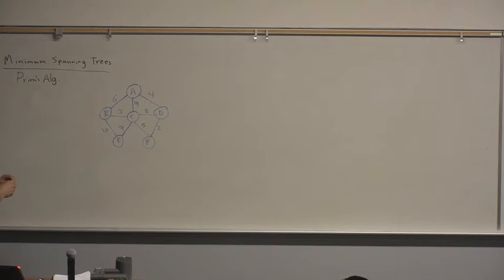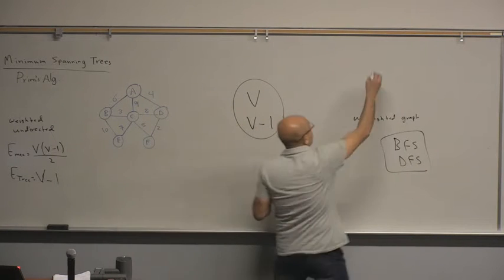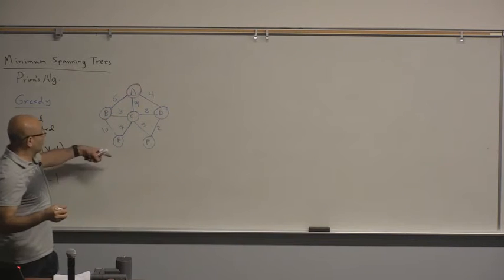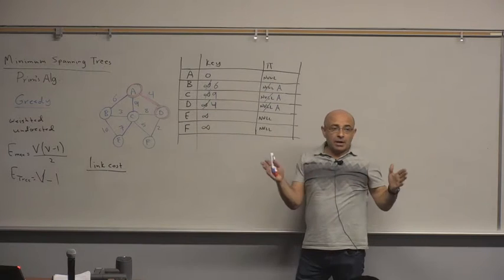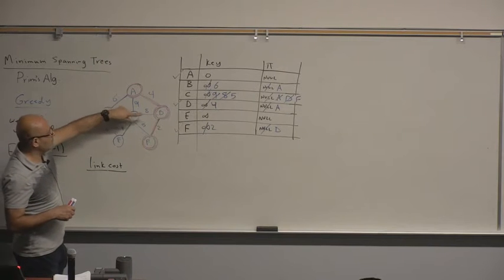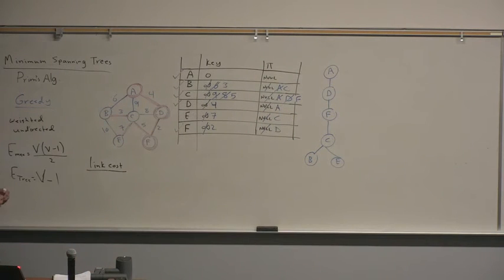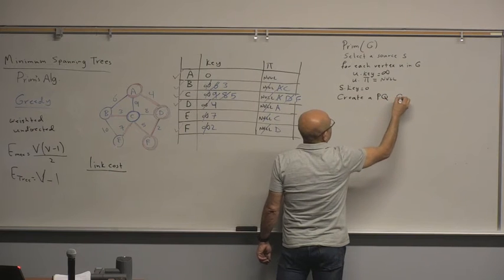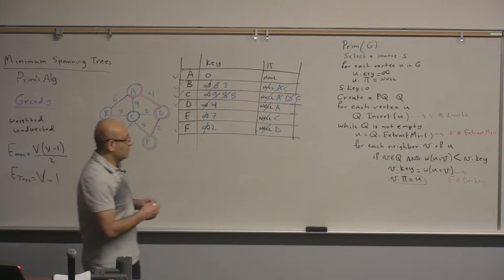Algorithms Lecture 30: Graph Algorithms, Prim's Minimum Spanning Tree Alg